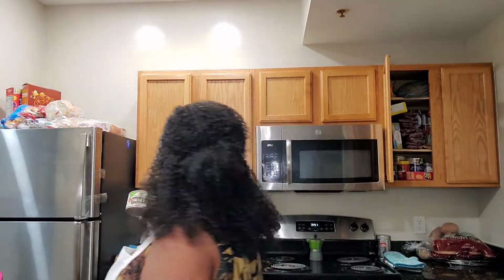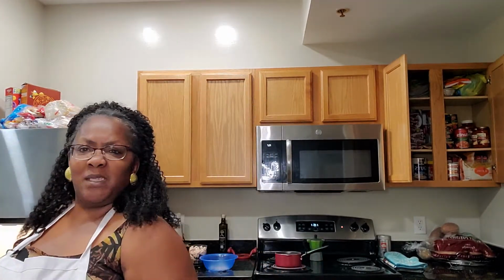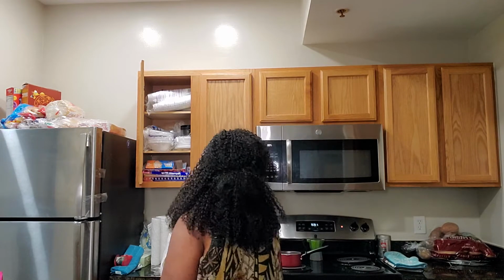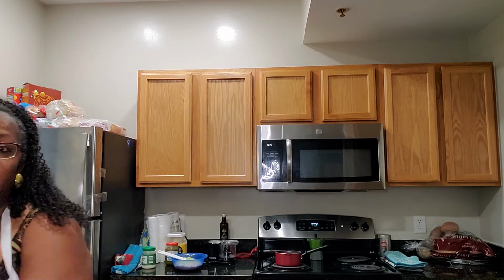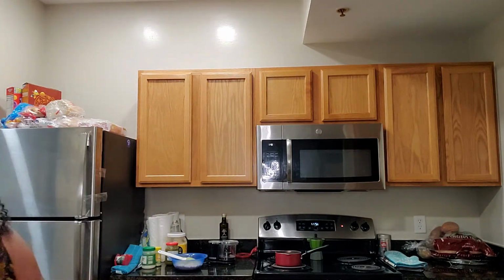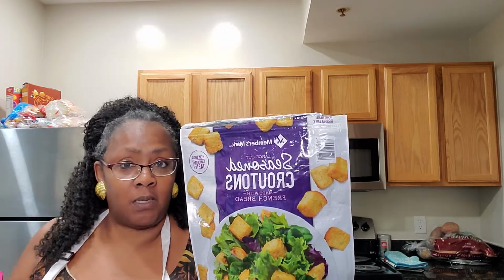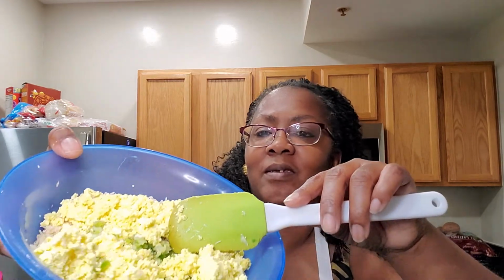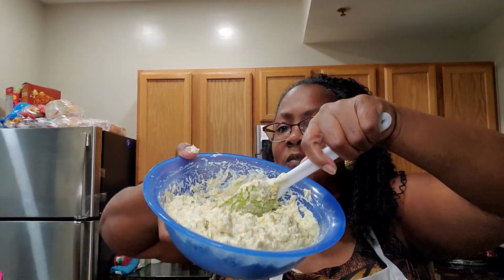My journey to repatriation to the African continent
Cooking with Tina cutting back to save for my journey